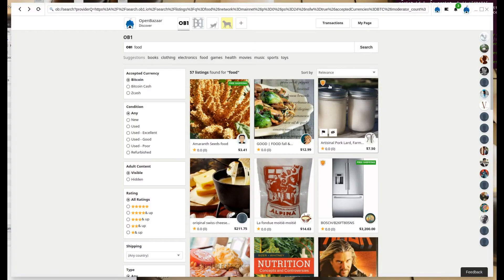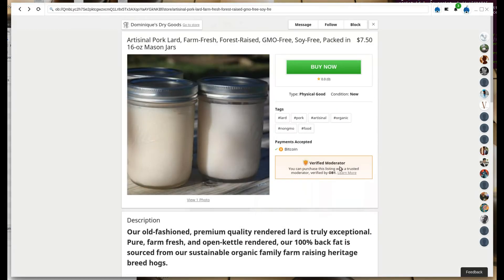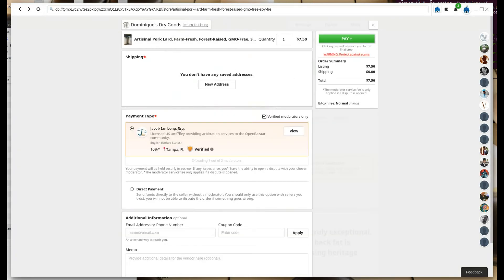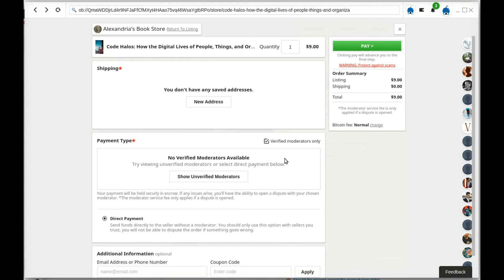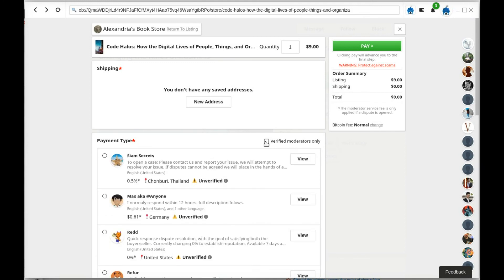New OpenBazaar Release (2.1.1) Includes Verified Moderators Feature